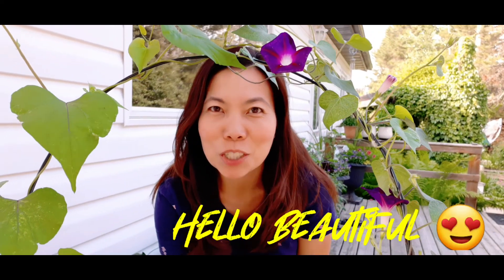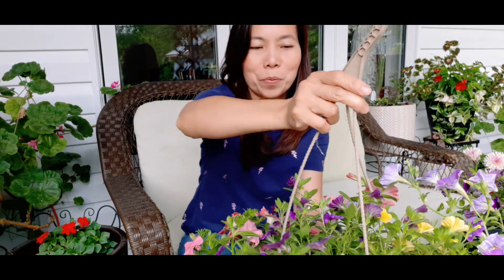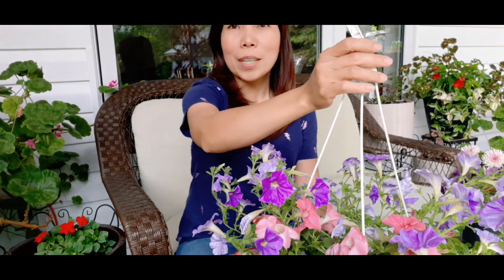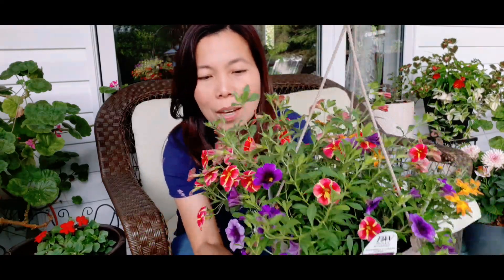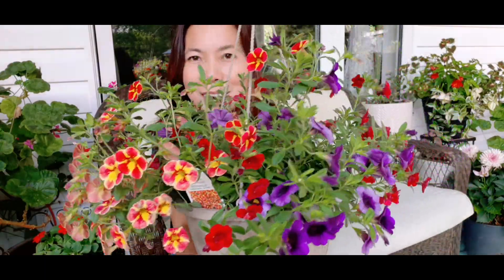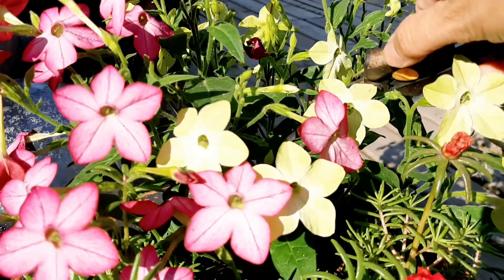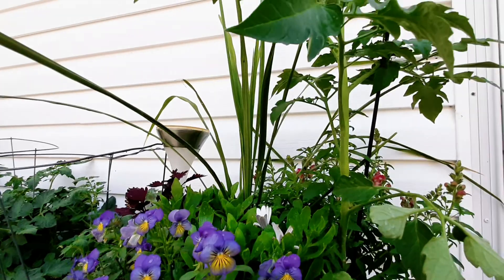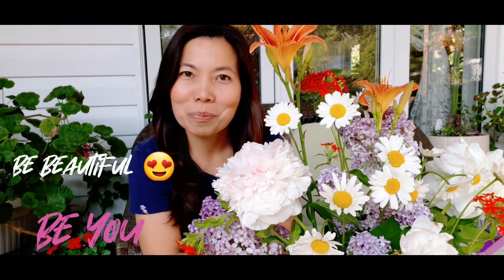Deadheading?!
Hello Beautiful 😍
Today we are going to do some deadheading on our flower basket 😍
Let's go!